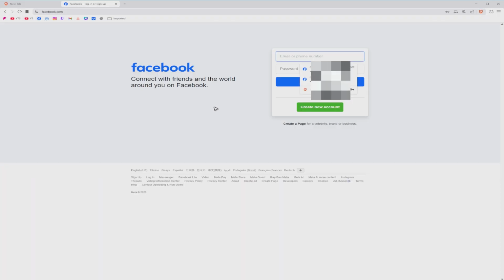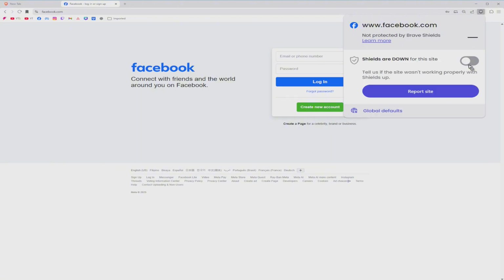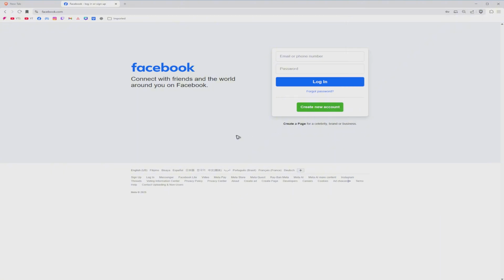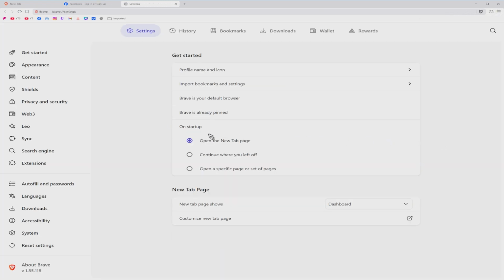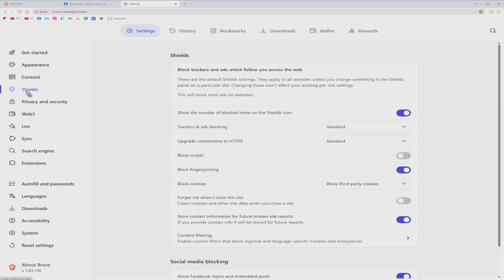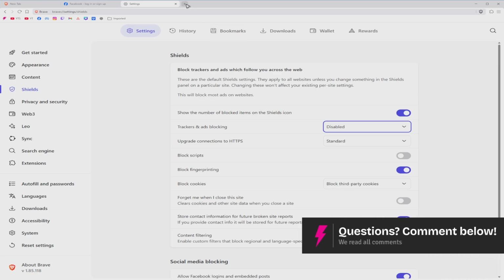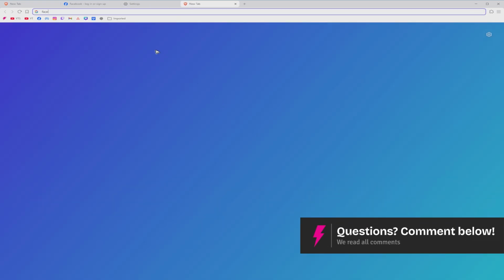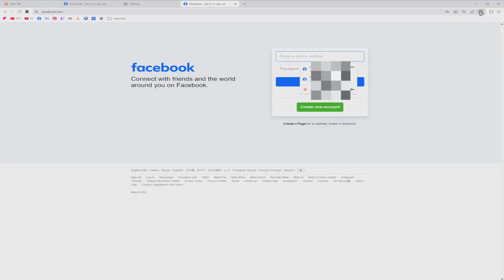How to TURN OFF AD BLOCKER in Brave (Step by Step)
This video helps you quickly disable the ad blocker feature in Brave, enhancing your browsing experience for websites that require ads to function properly. Please consider liking the video and letting us know if you have any comments, ideas or questions, we really appreciate any feedback! We have plenty of other tutorials on our channel so come and see if we can help you with anything else :)